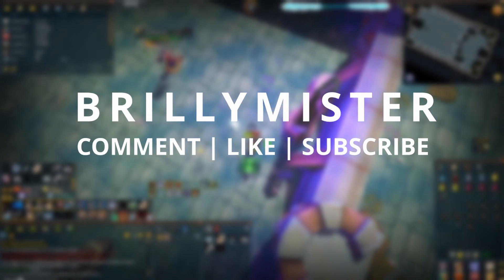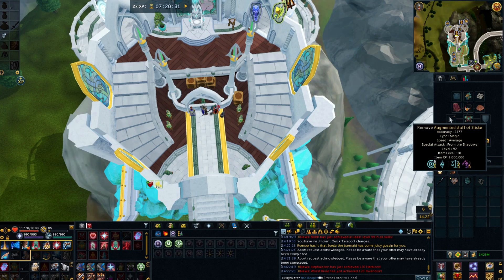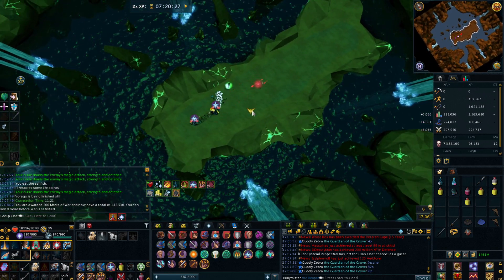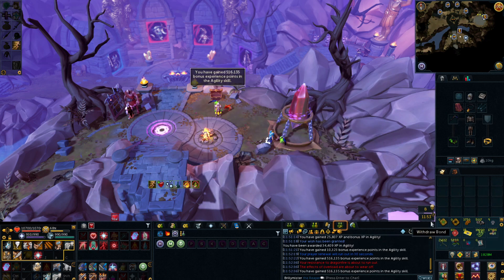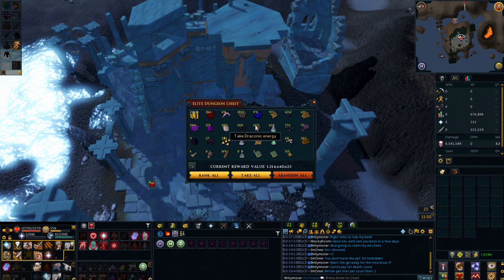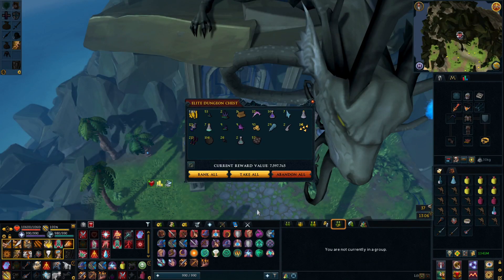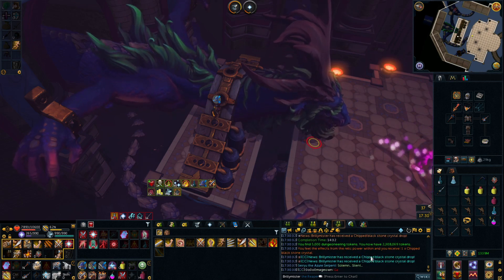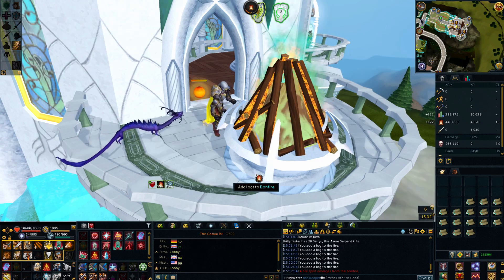Billionmister #9 - Selling Off Over 1500m Of Loot!!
My new Mainscape Series. in this episode i Sell off my elite dungeon chest along with my loot tab.